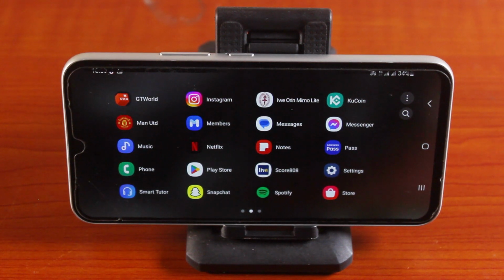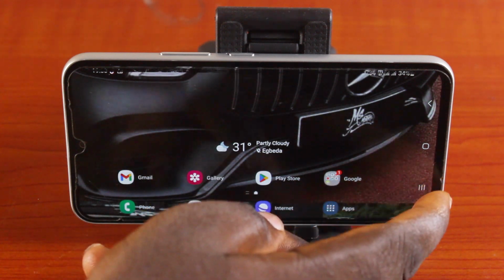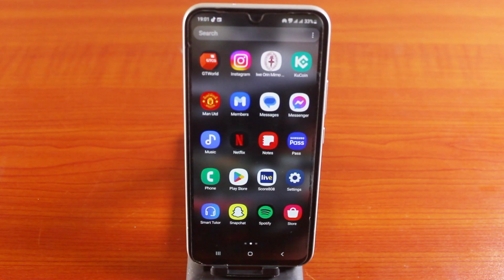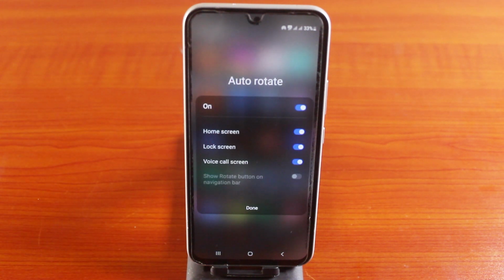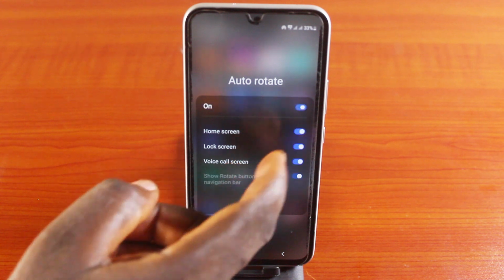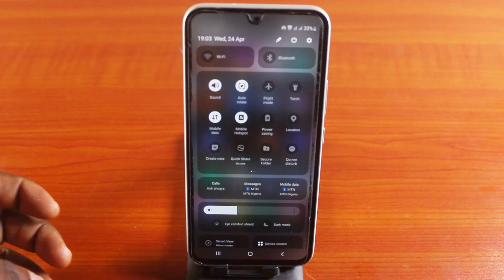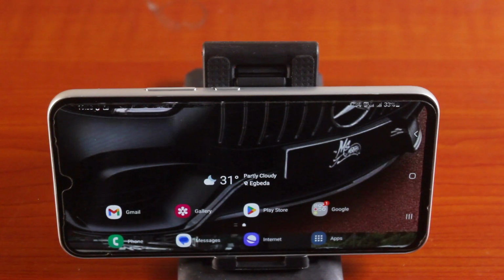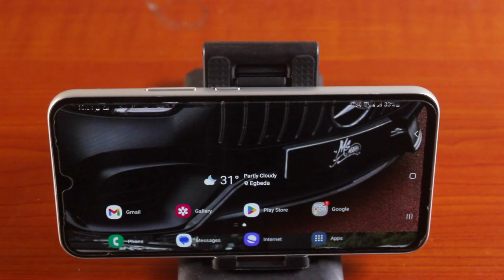How to Rotate Samsung Phone Screen